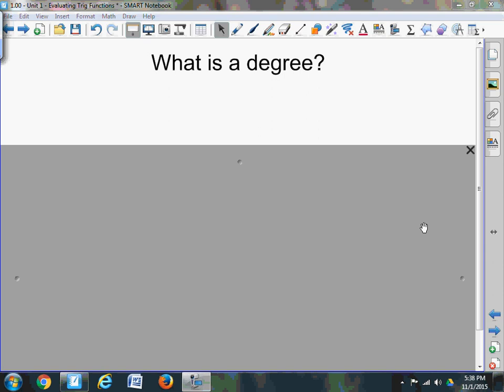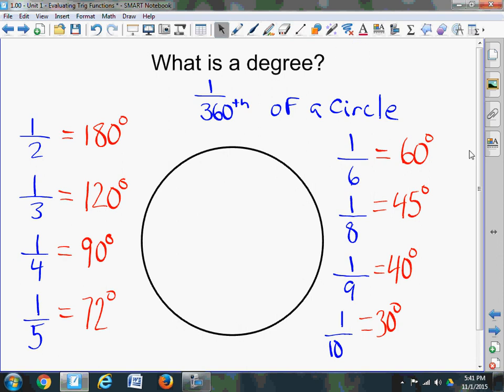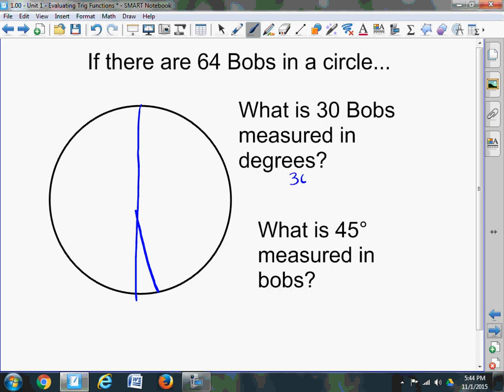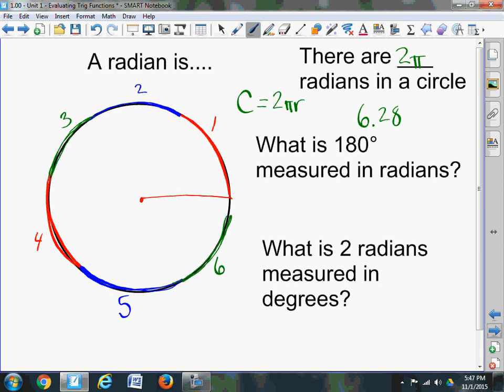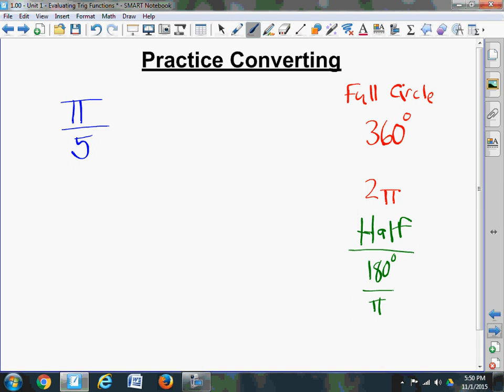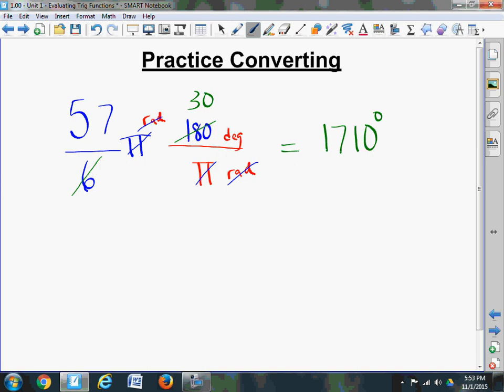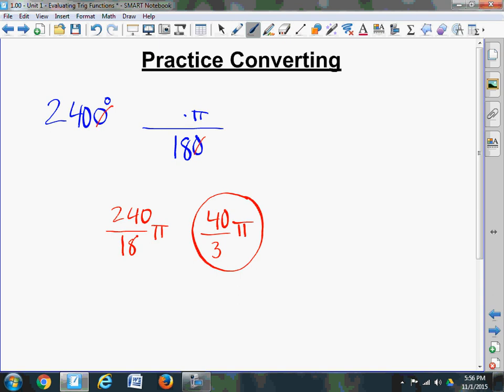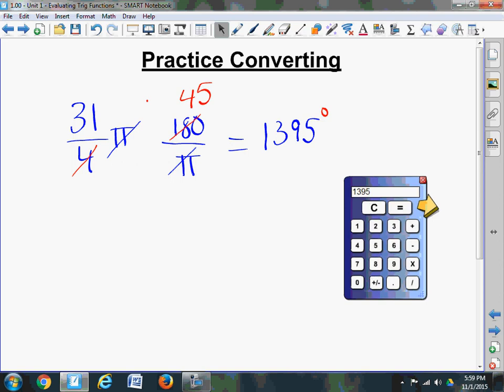1 07 Intro to Radians